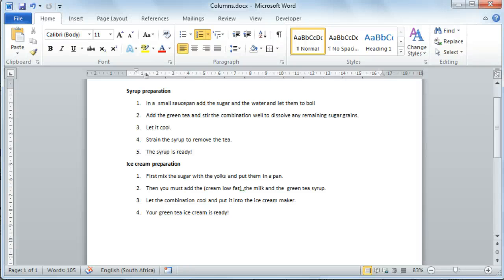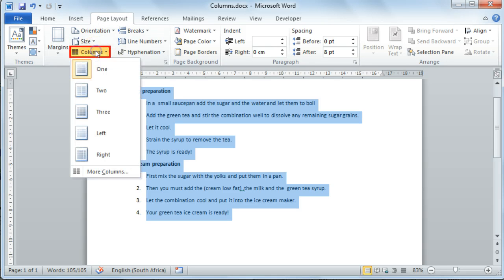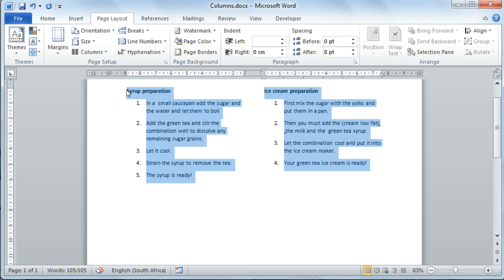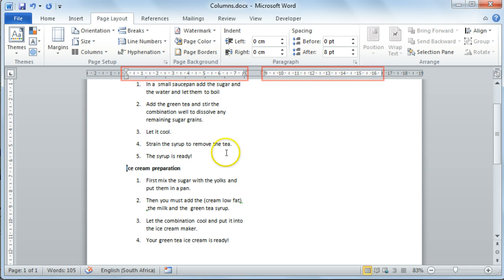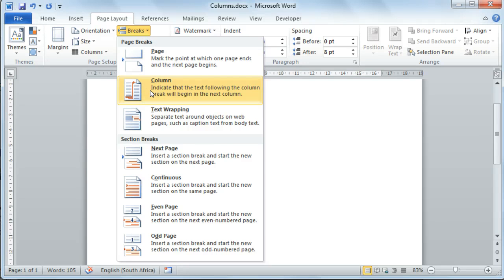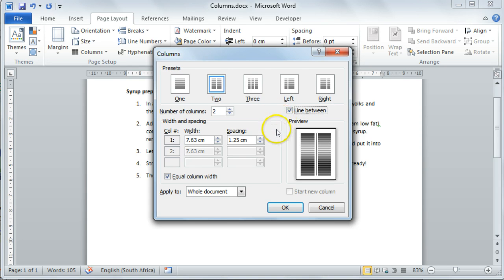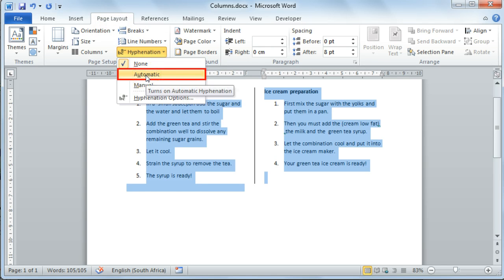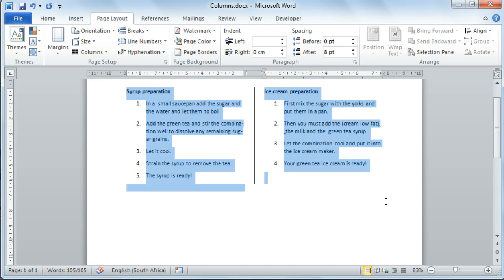CAT_10_Word Processing_Office - 25 Working in Columns